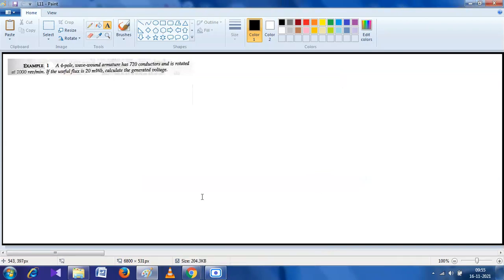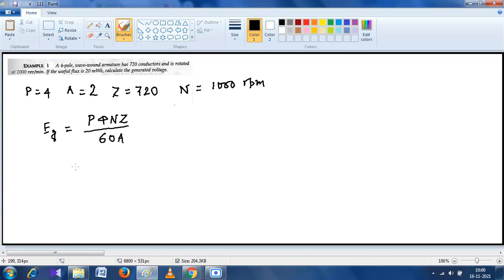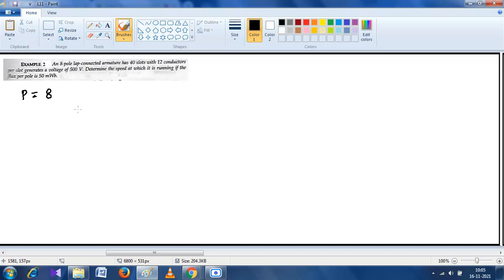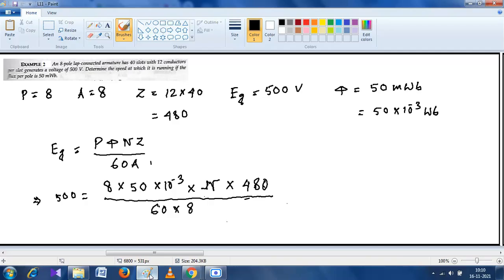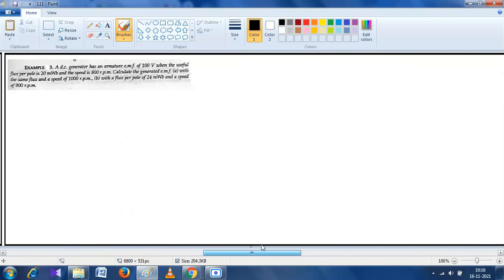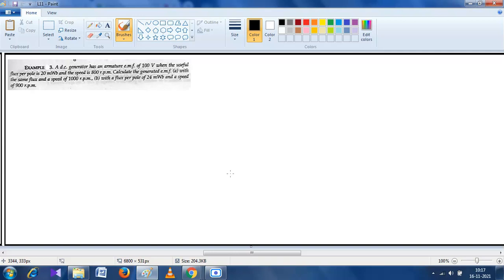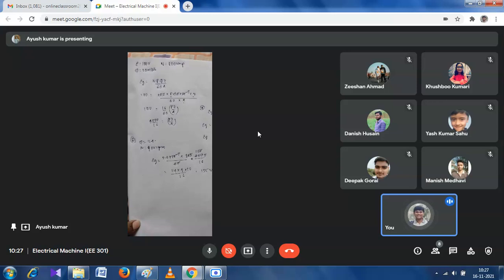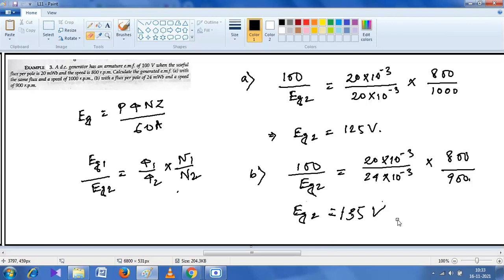Lecture No 11_Module V_EE 301_16 11 21